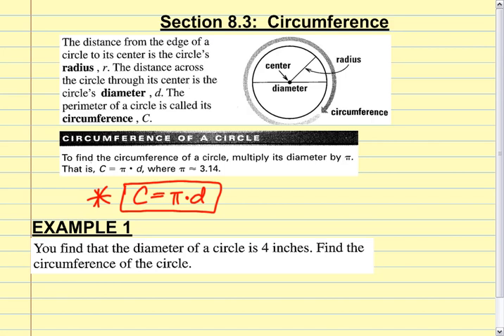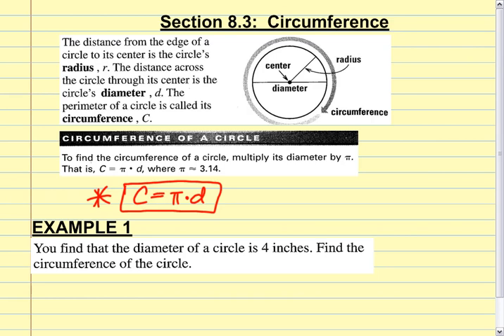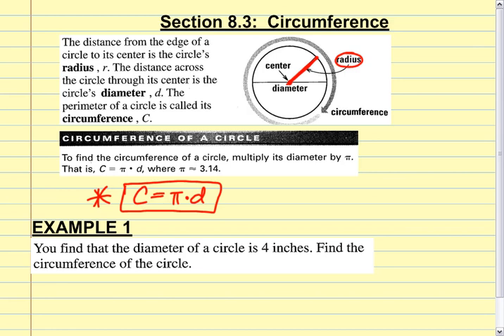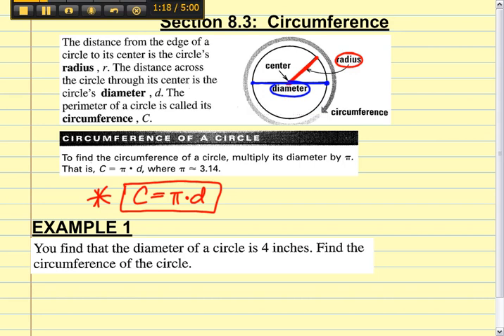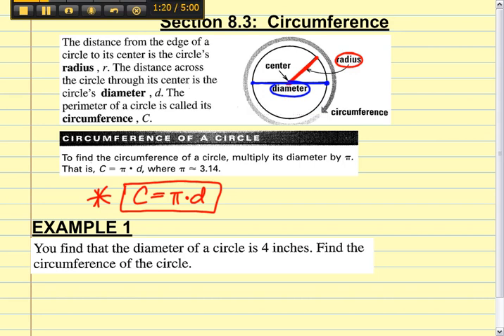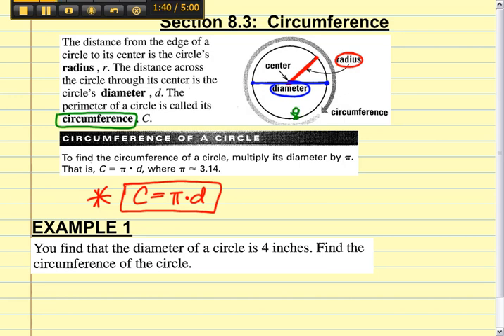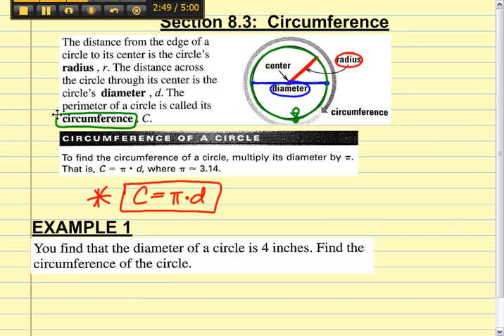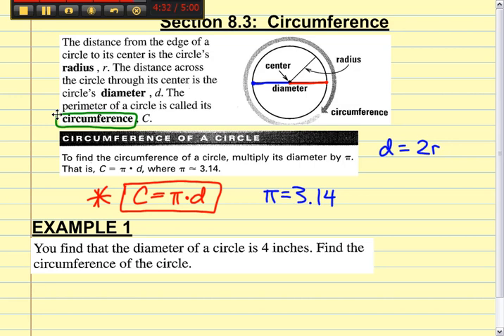Math 6, 8.3.1a